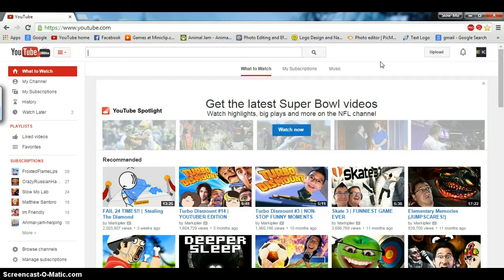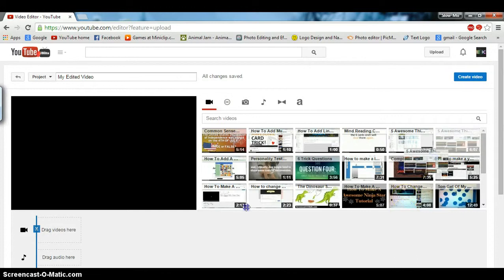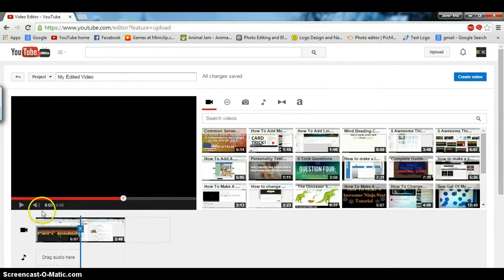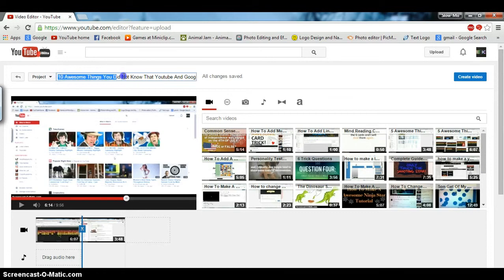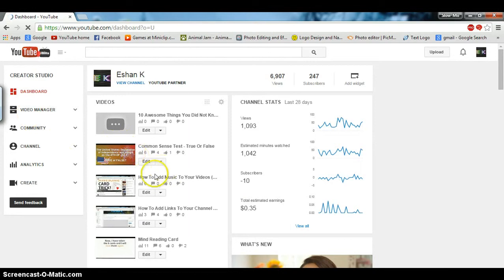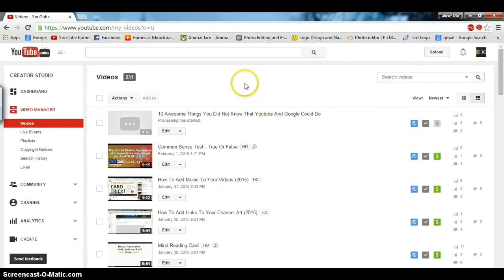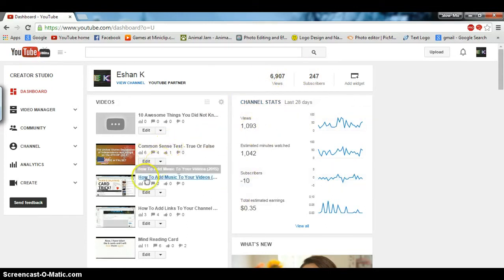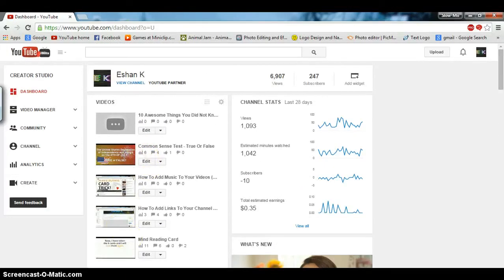How To Add Videos Together On Youtube